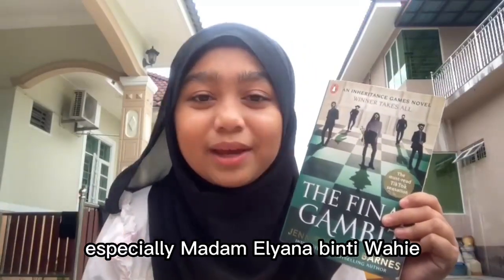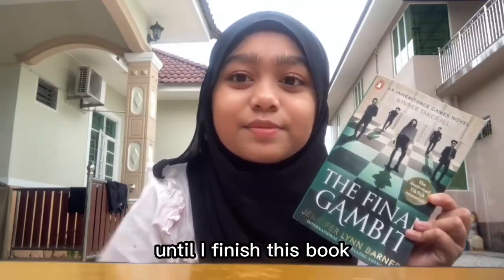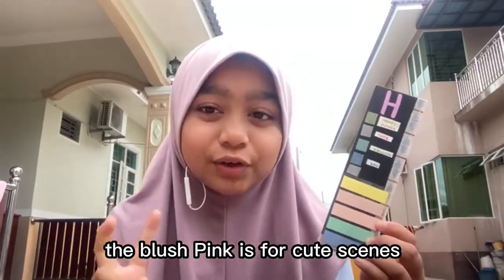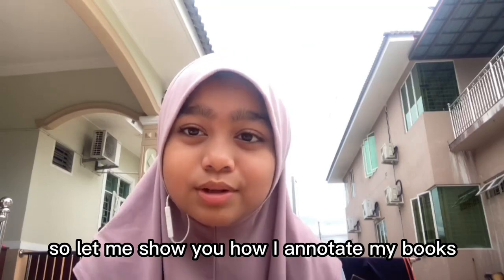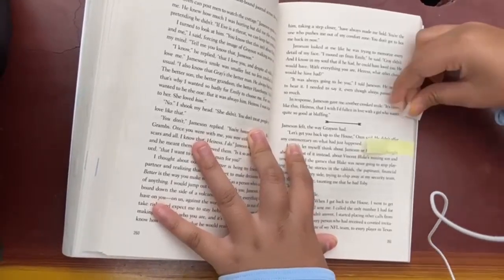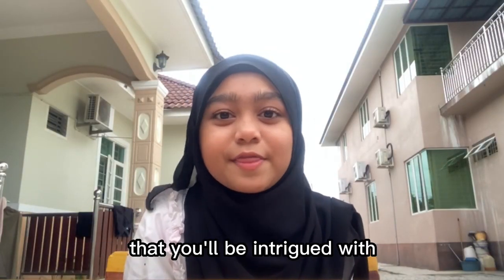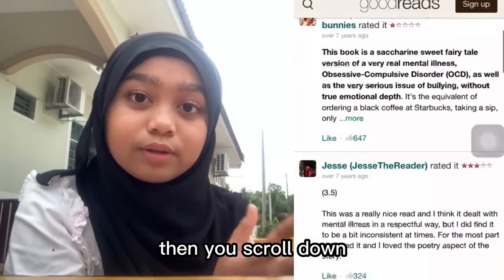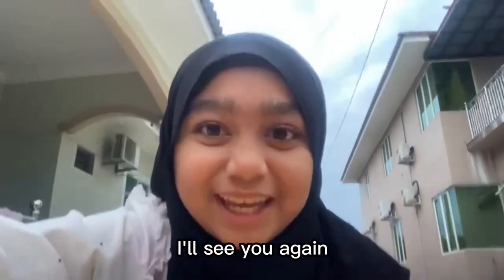June 3, 2023